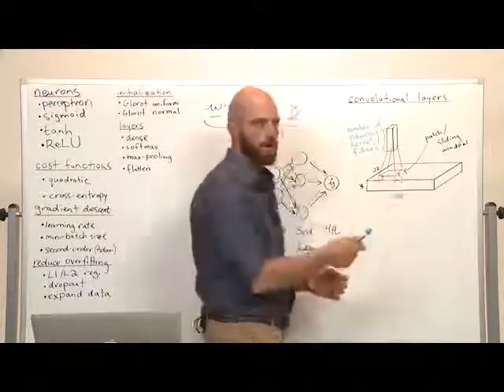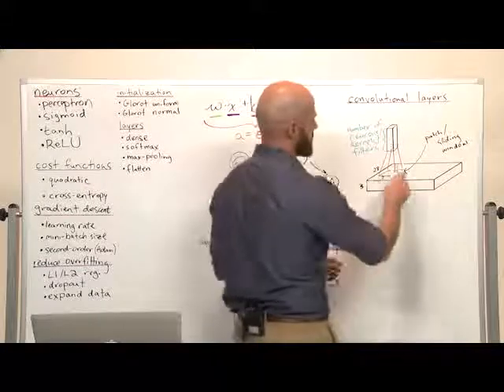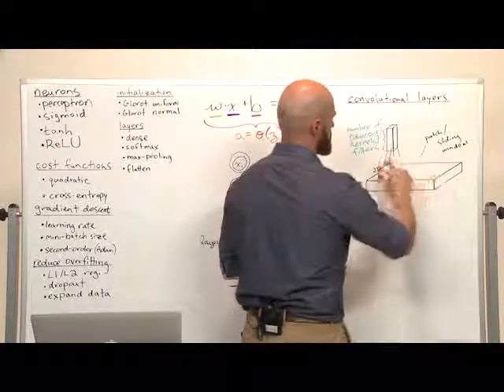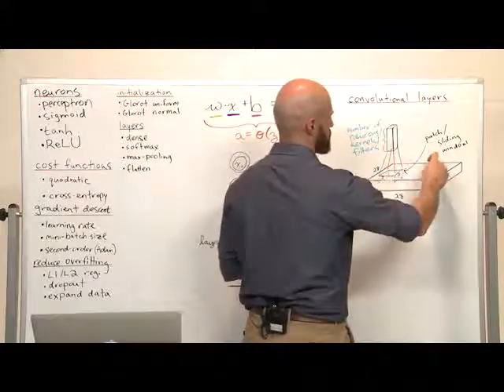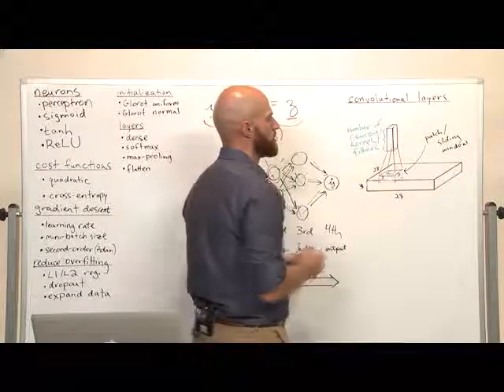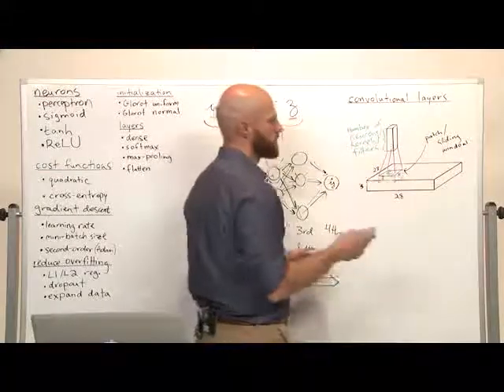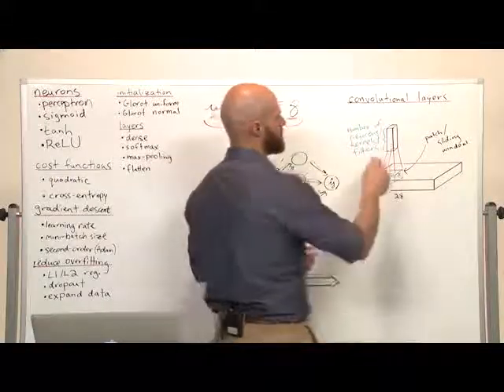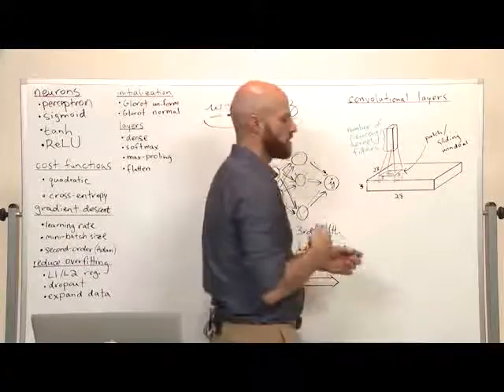15 - 3.3 Introduction to Convolutional Neural Networks for Visual Recognition.mp4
15 - 3.3 Introduction to Convolutional Neural Networks for Visual Recognition.mp4